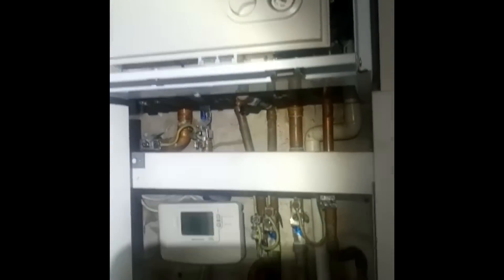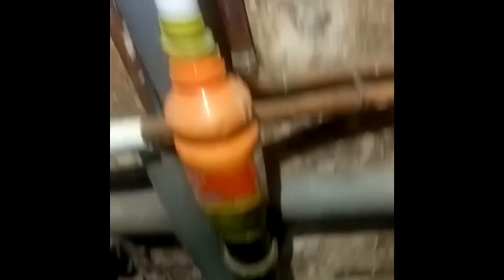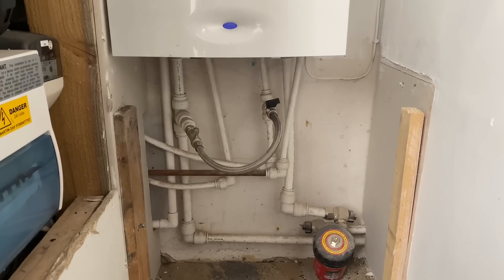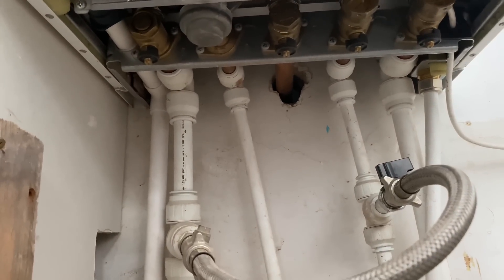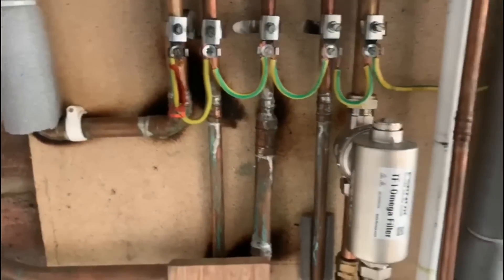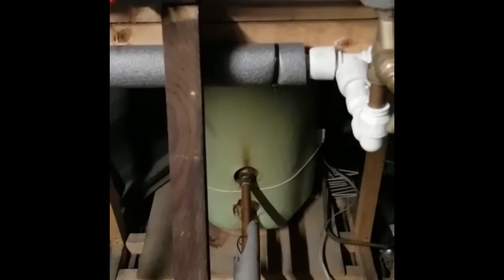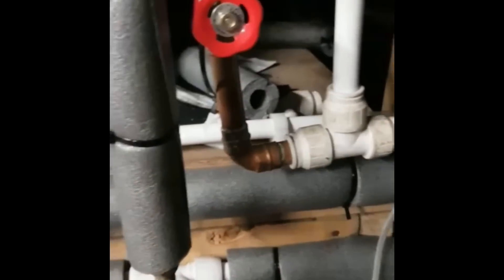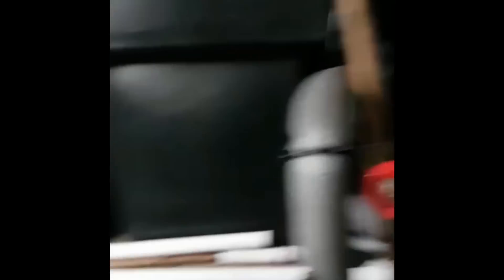Badly Installed Plumbing / Gas Training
Fruit Shoot Plumbing System. New to the UK 😂 Badly install plumbing and shocking find while servicing a gas fire.
ACS gas training. Looking at asbestos and non standard joints.
The trainees that come with us are not Fast Track Plumbers. We really try and give them the best help and support we can.